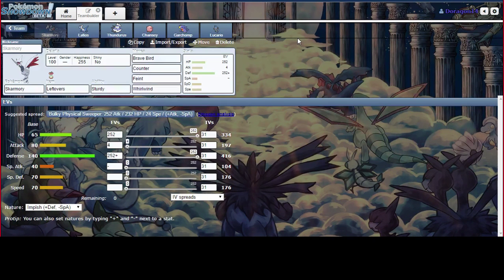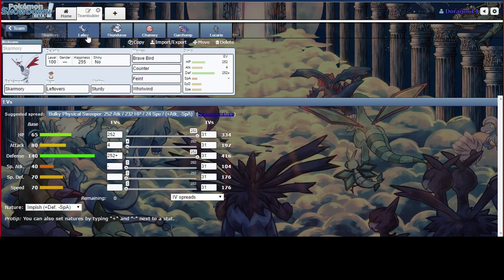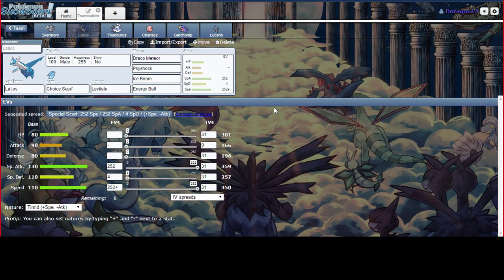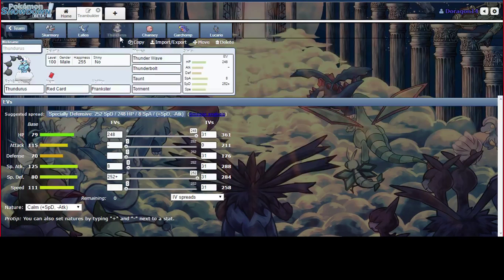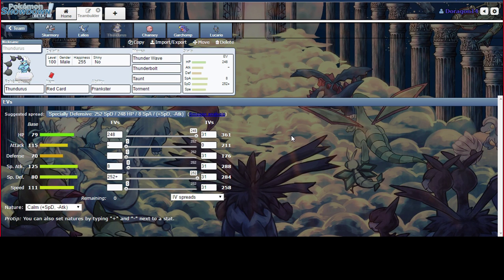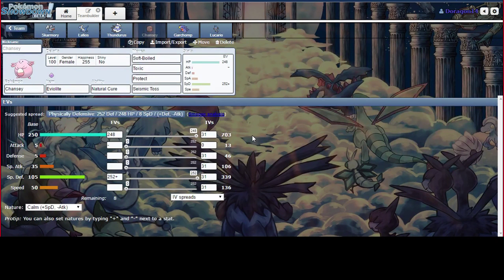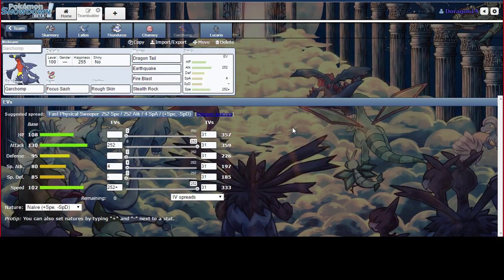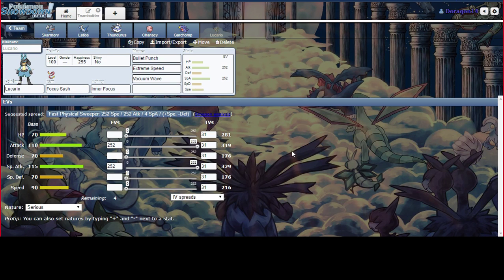Pokemon Guide: Stopping Setup Sweepers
Setup Sweepers can be the downfall to your match. Here we have a guide on how to prepare your team to combat these terrifying Pokemon and pull a victory back into your favor.